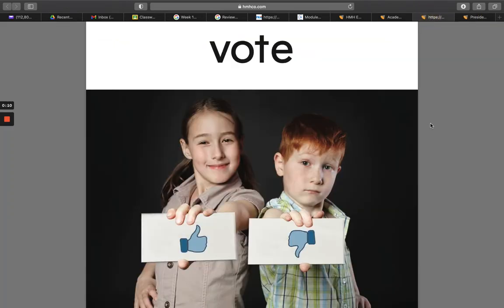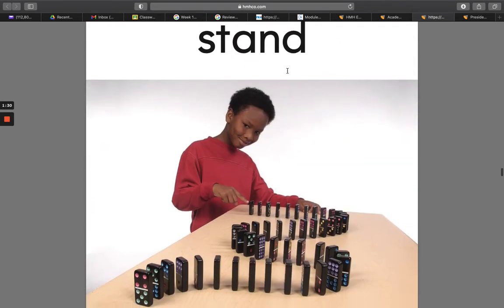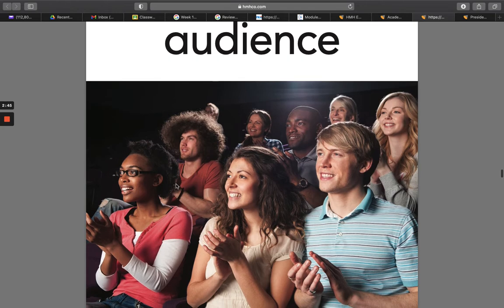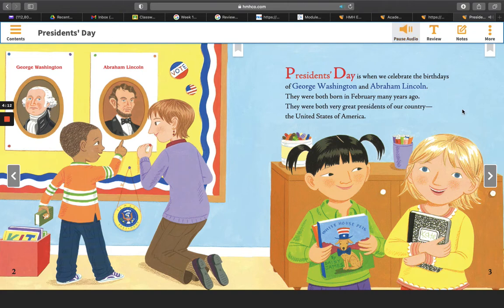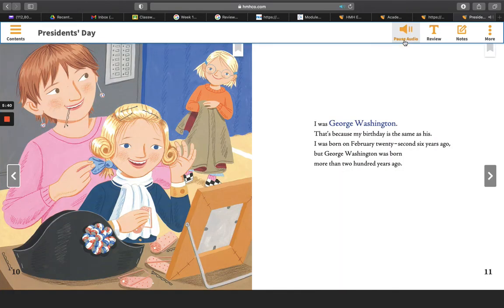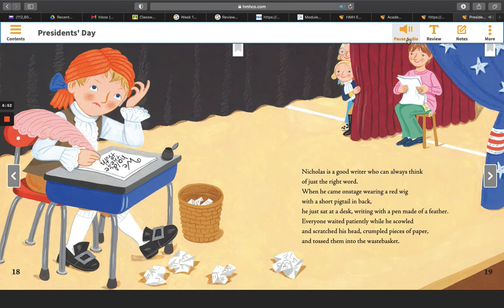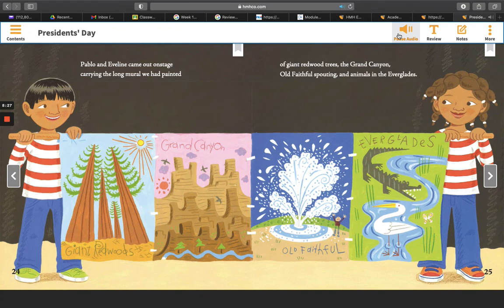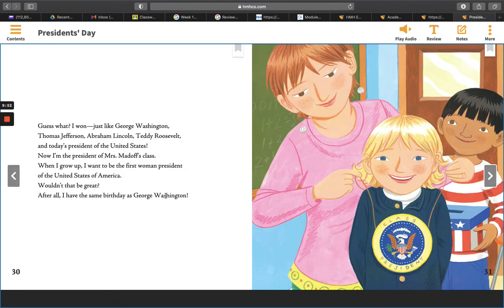Read Aloud-President's Day HMH